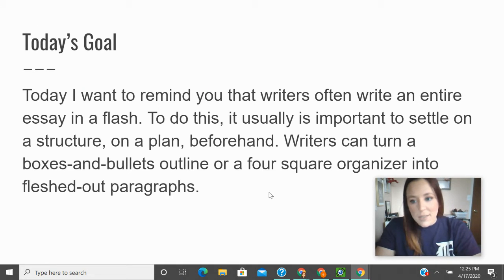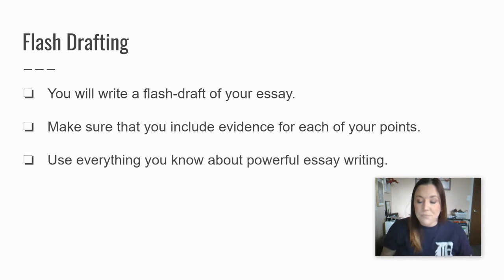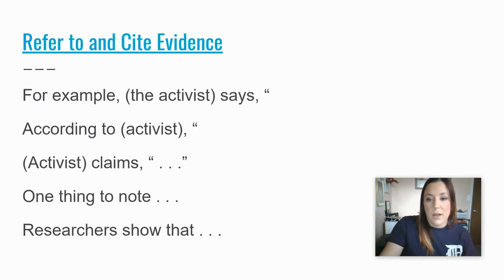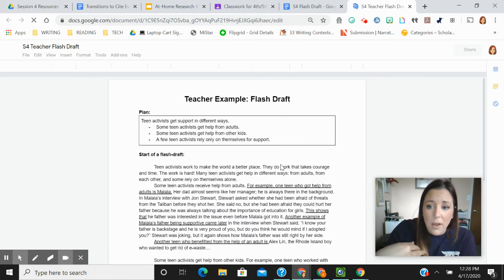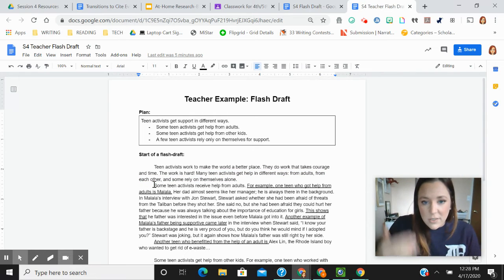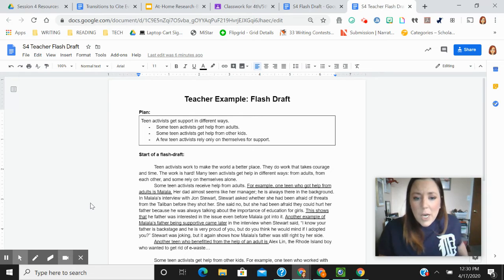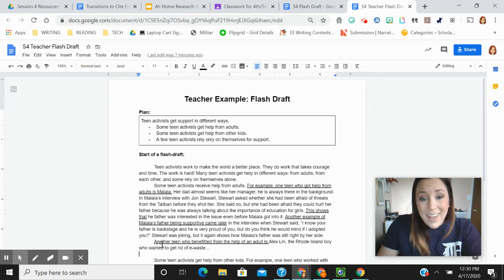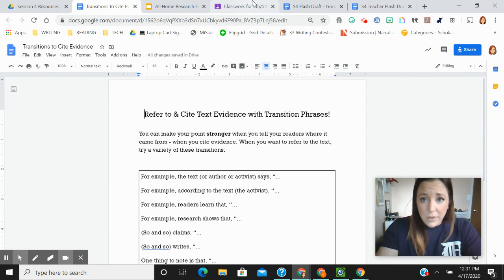S4 - Research-Based Writing